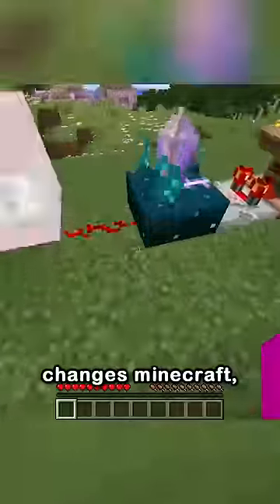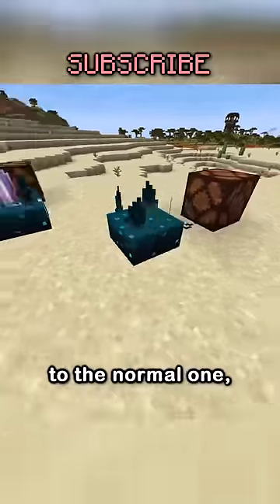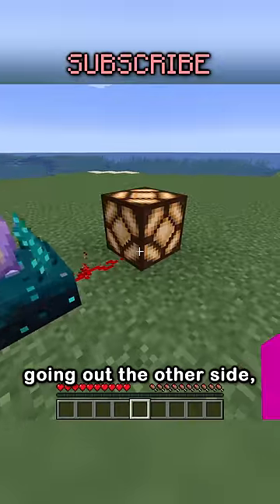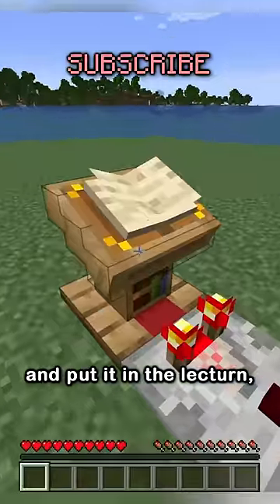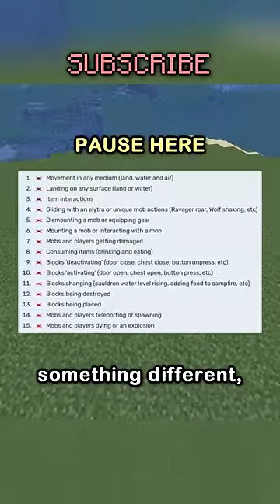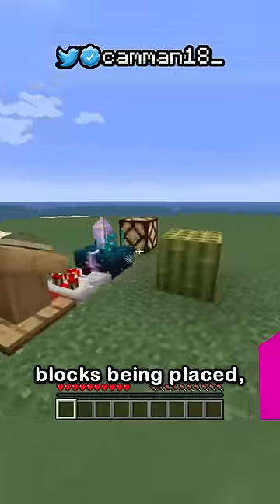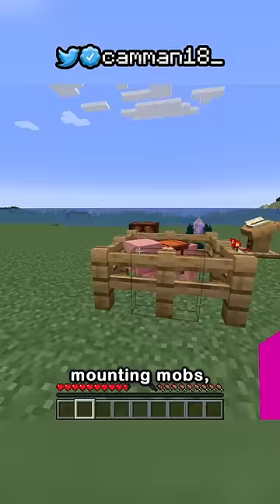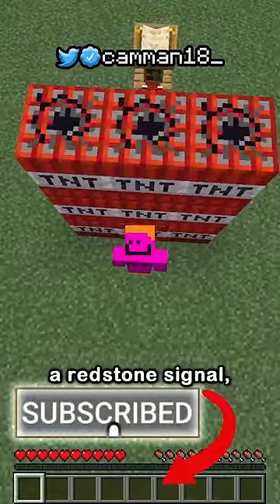Minecraft's Newest Block Is Overpowered.